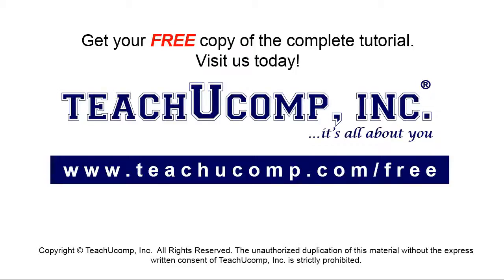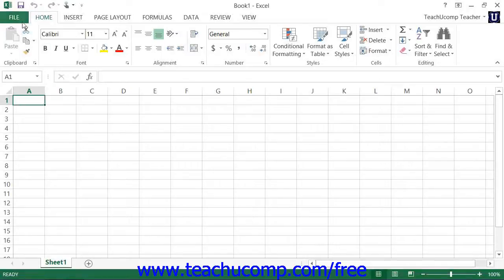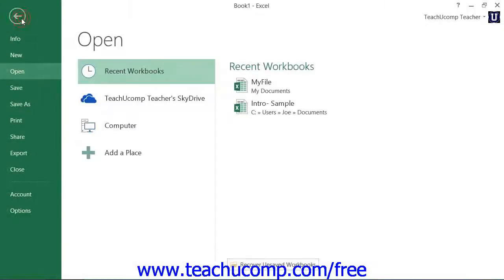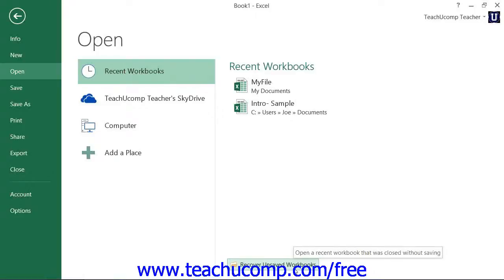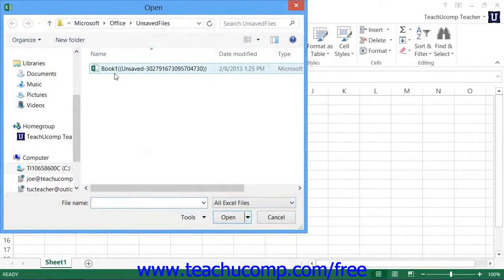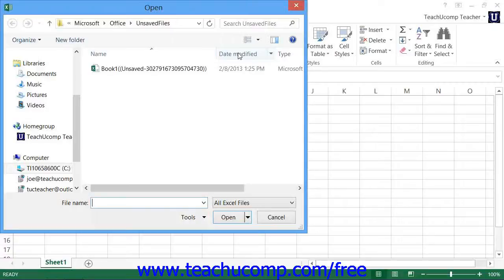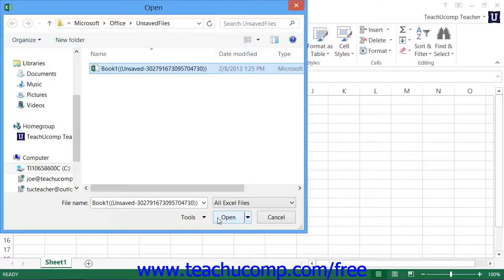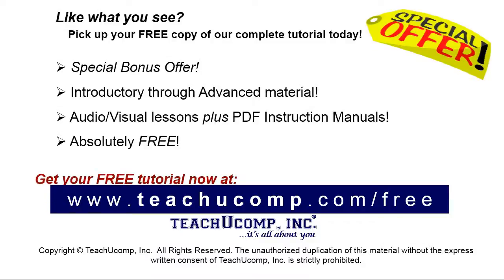Excel 2013 Tutorial Recovering Unsaved Workbooks-2013 Only Microsoft Training Lesson 2.12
Learn how to recover unsaved workbooks in Microsoft Excel A clip from Mastering Excel Made Easy v. 2013. - the most comprehensive Excel tutorial available. Visit us today!